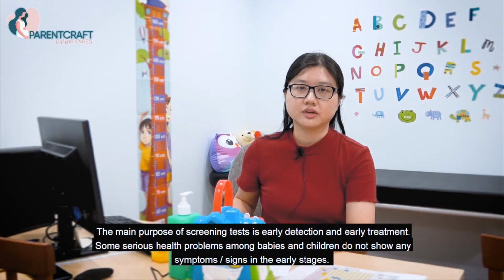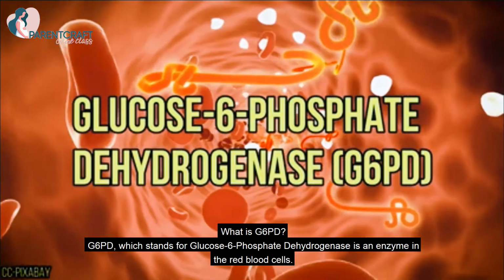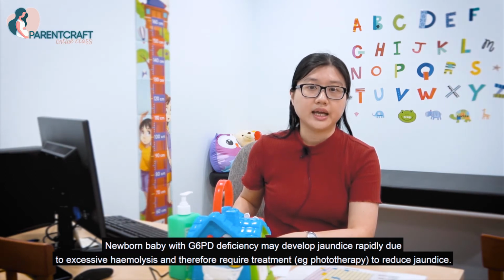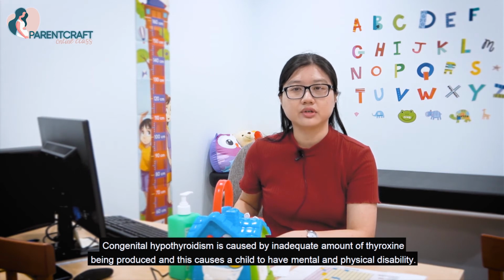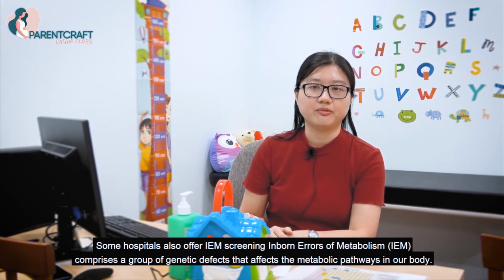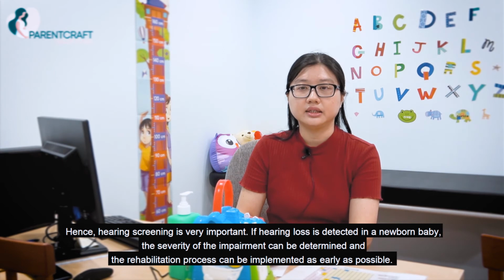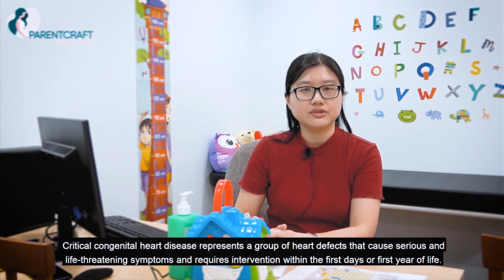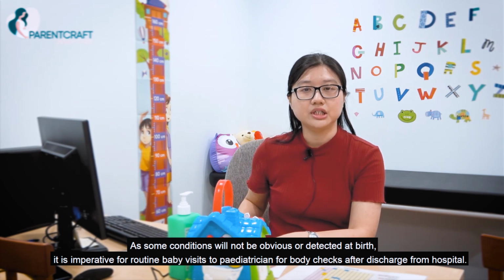Module 20 - Part 2: Detecting Problems Early (Newborn Screening) | Happy Kids Clinic